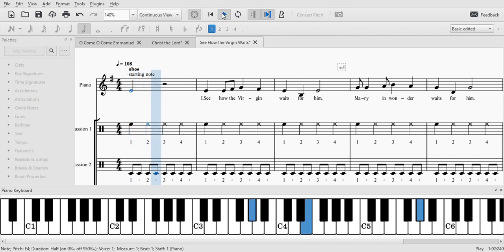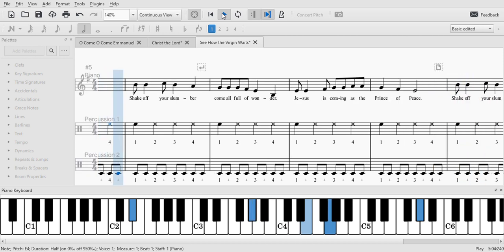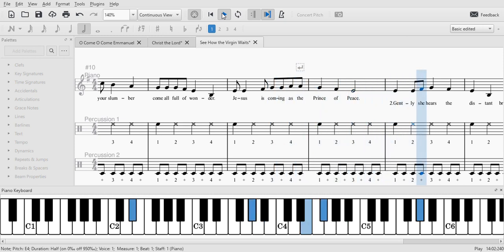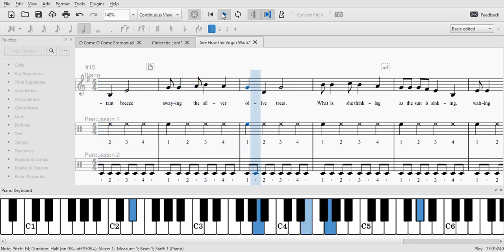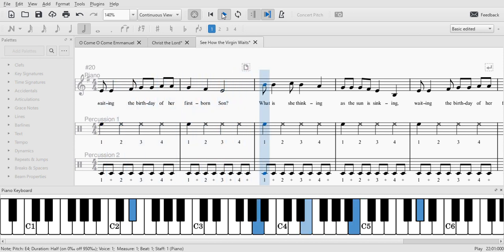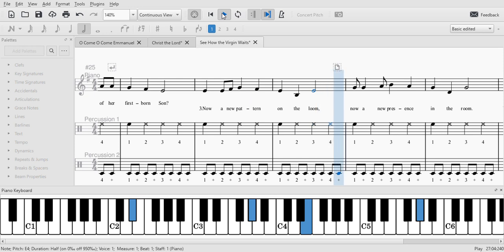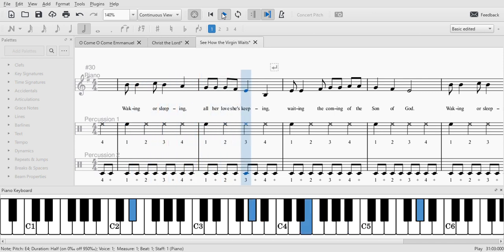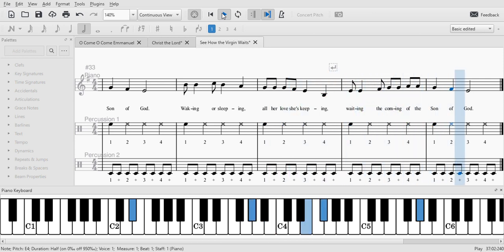See How the Virgin Waits Digital Oboe and Live Voice with Scrolling Piano Keys